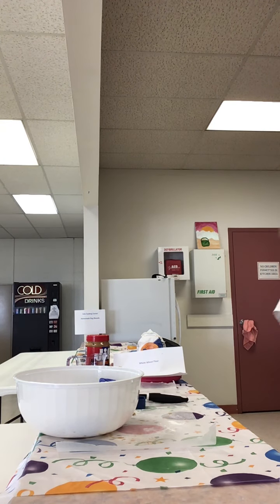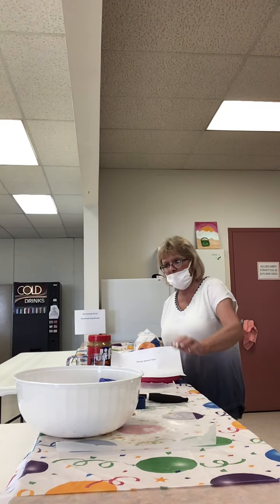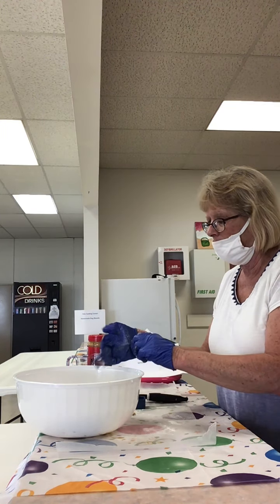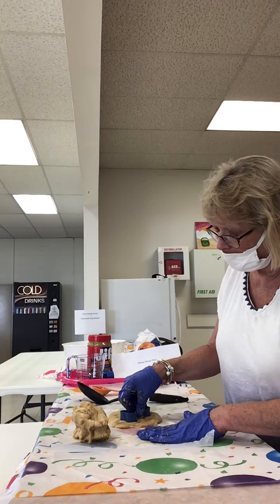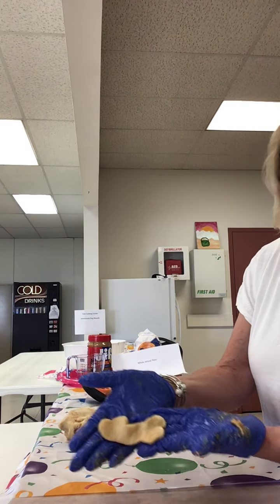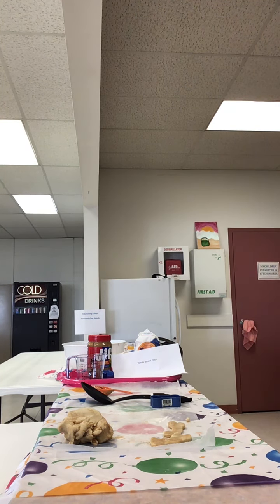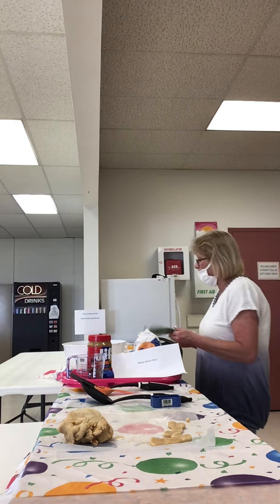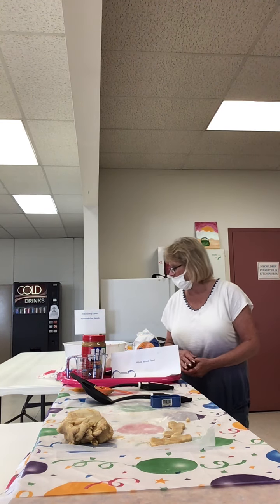Kids Cooking Corner! Homemade Dog Biscuits!